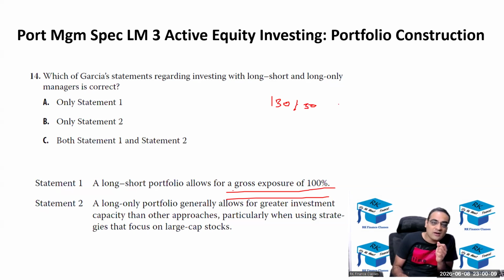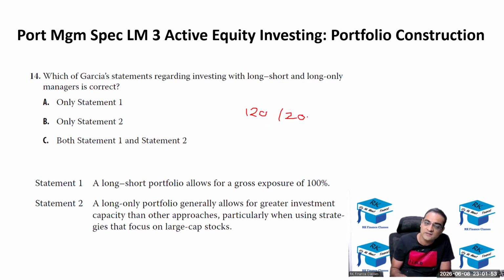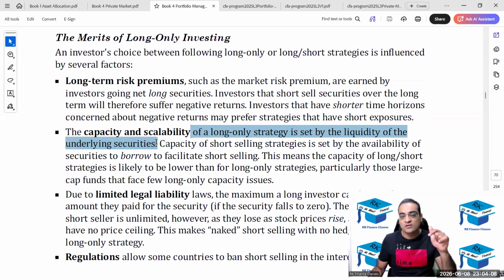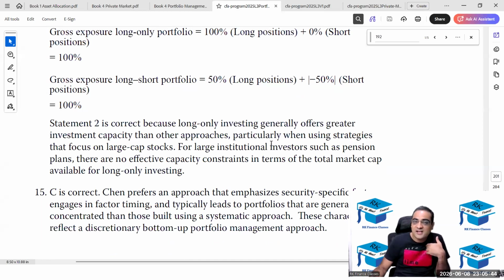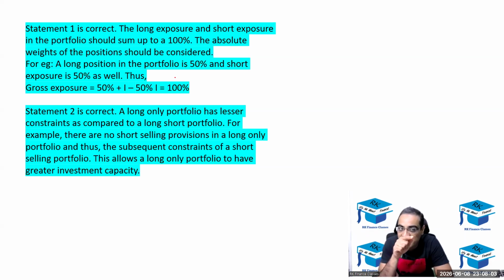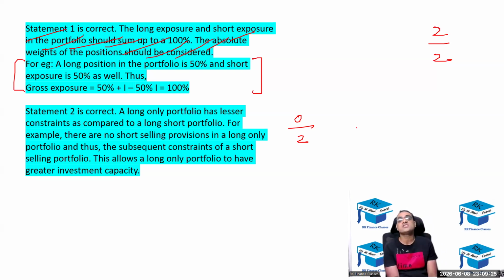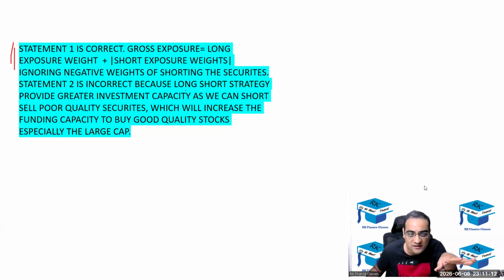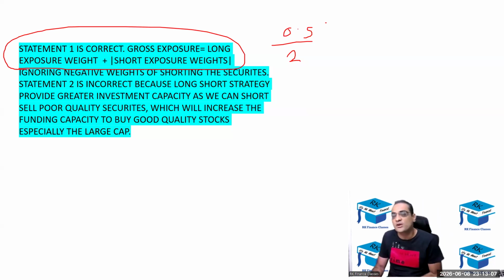Port LM3 Q14